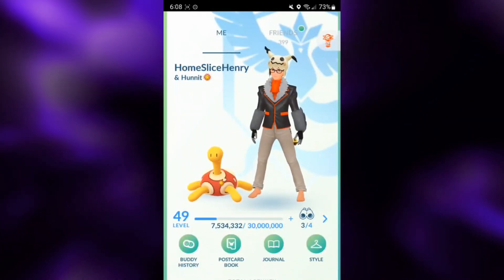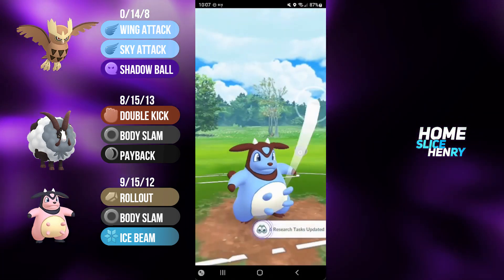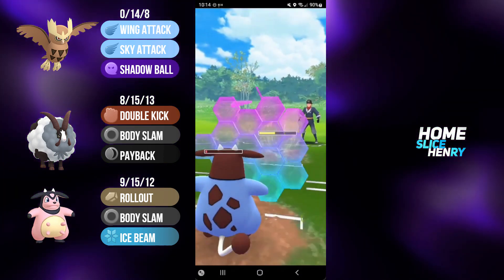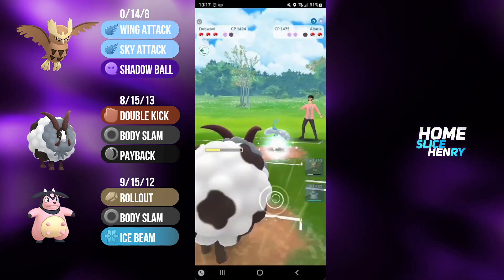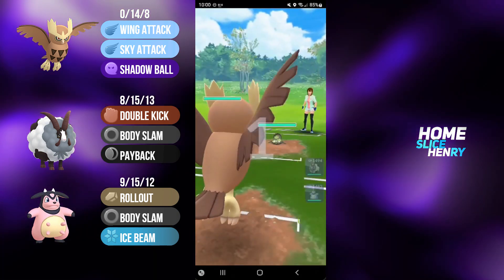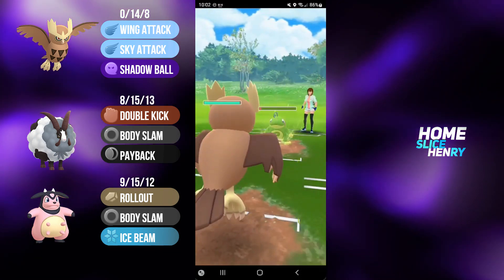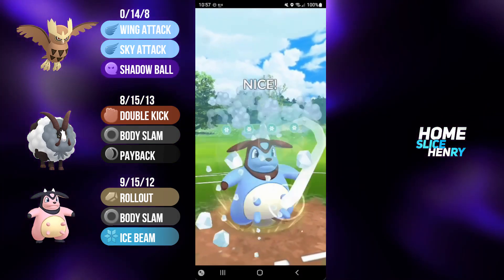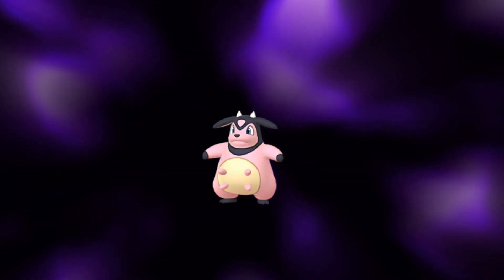TRIPLE *FARM ANIMAL* THEME TEAM CANT STOP GOING POSITIVE IN THE GREAT LEAGUE?! | GO Battle League